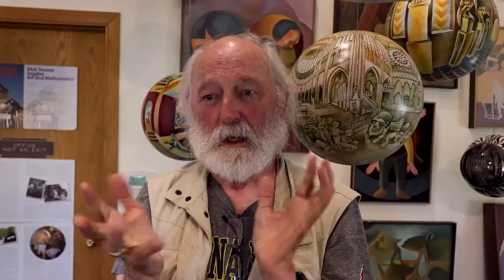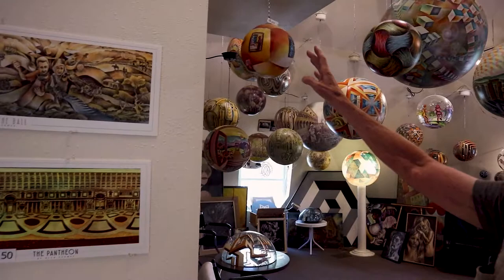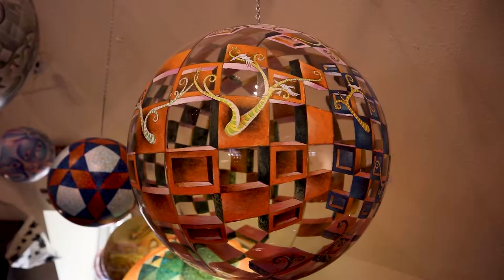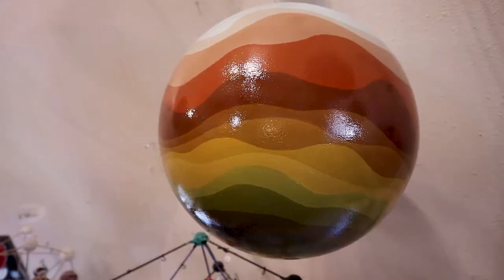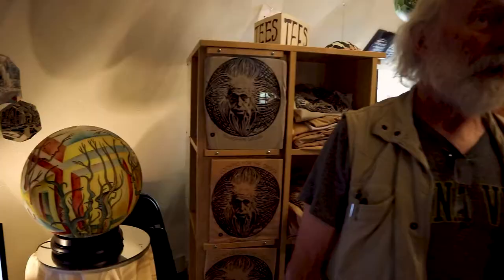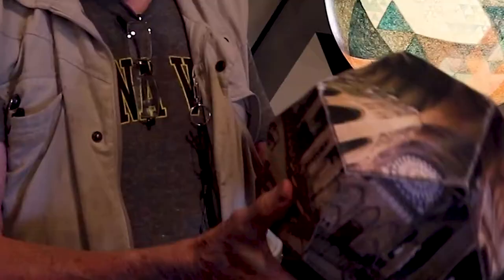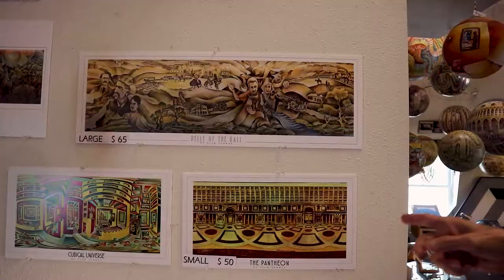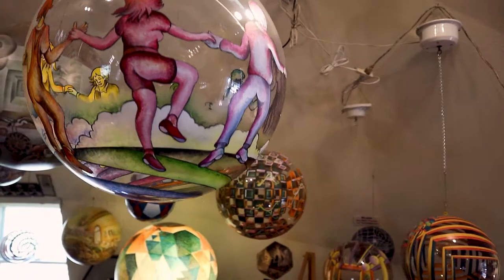A South Dakota Hidden Gem! | Termesphere Art Gallery, Spearfish South Dakota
A stop in at Termesphere Gallery & Museum in Spearfish is one of the free things to do in South Dakota! And it is one of the best places to visit in South Dakota! An internationally acclaimed artist, Dick Termes has been creating these fantastical spheres for over 50 years now. When you are considering things to do in the Black Hills, make sure Termesphere Gallery is on your list, one of the secret spots in South Dakota you must visit! This art museum in Spearfish, South Dakota is sure to impress guests of all ages! You will love this Black Hills South Dakota activity!